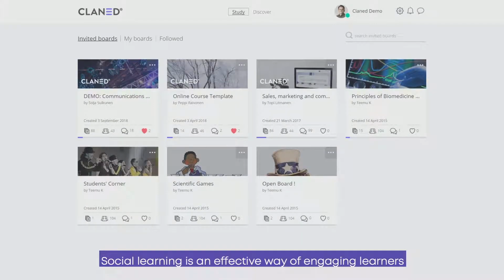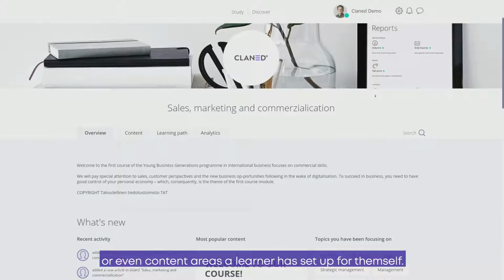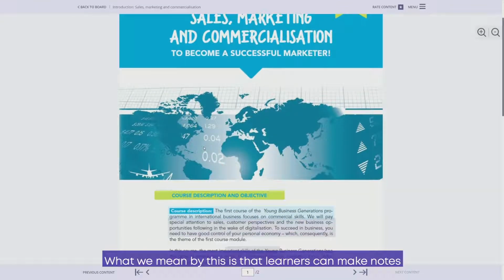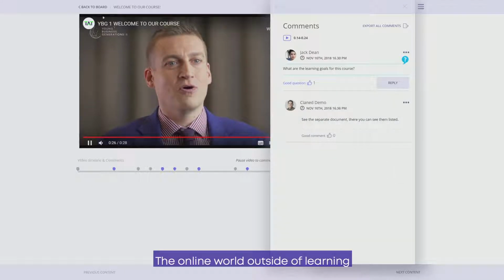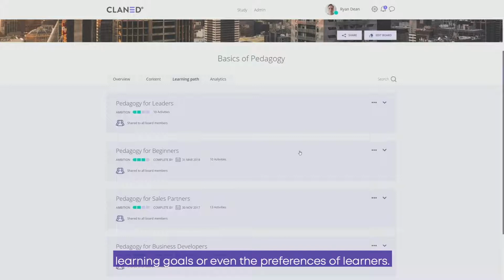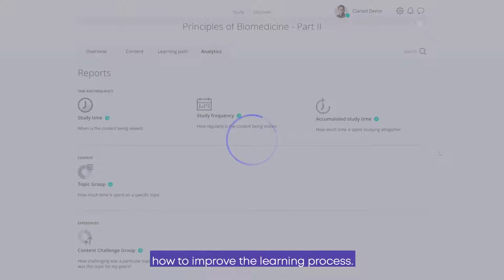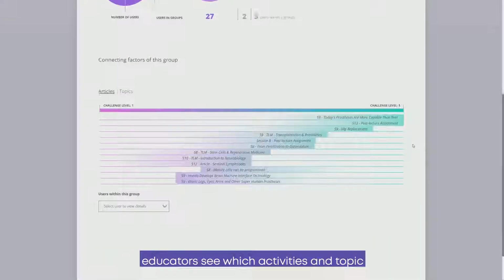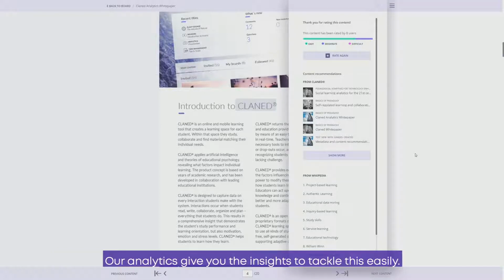Claned Learning Platform